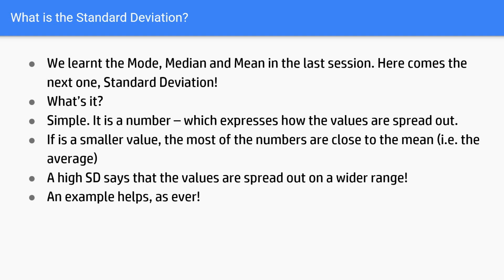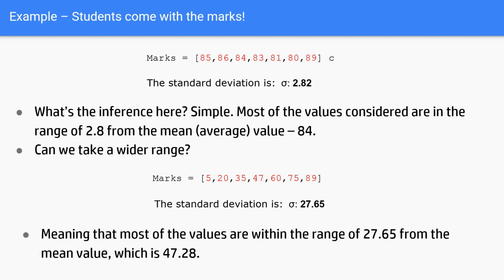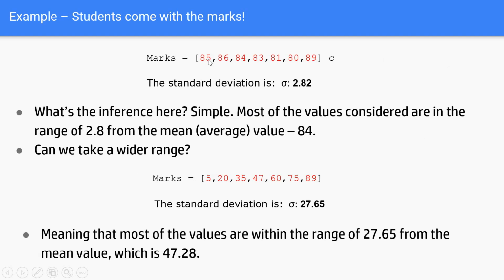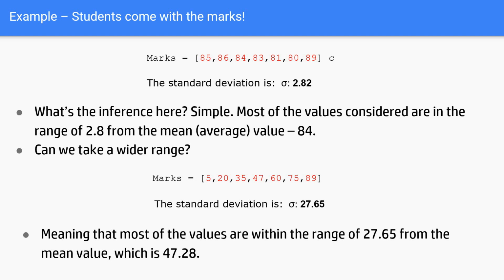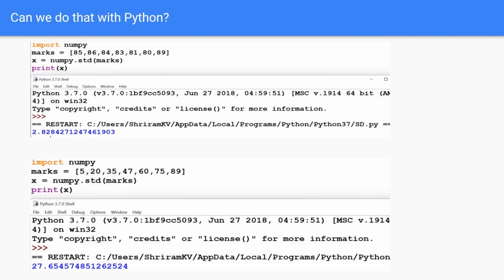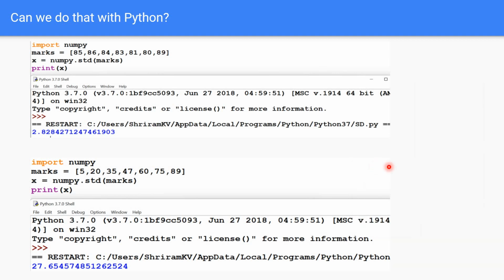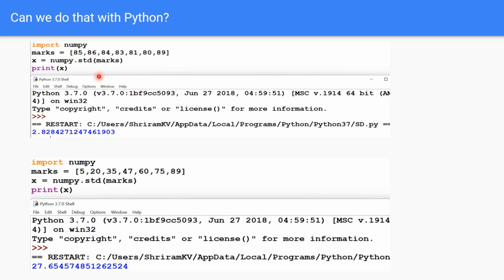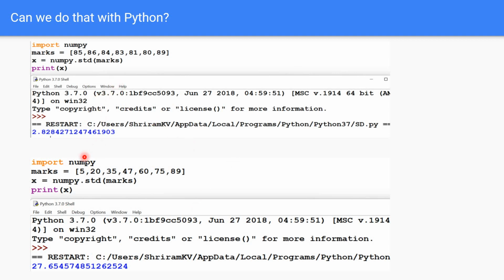2. Machine Learning Fundamentals - Standard Deviation, Explanation, Implementation with numpy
Here we can understand what is Standard Deviation and how is to be implemented with Python